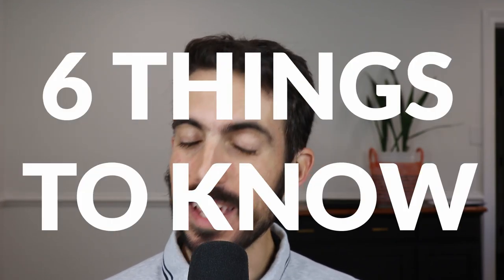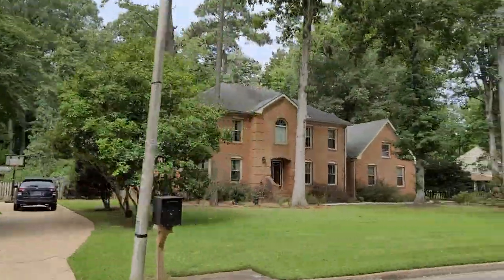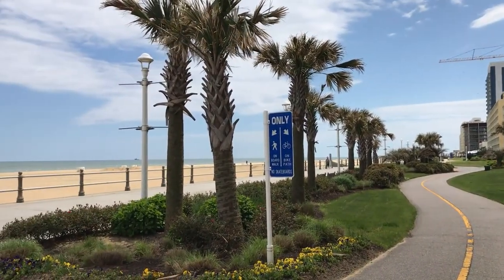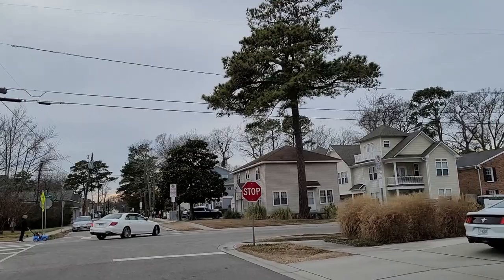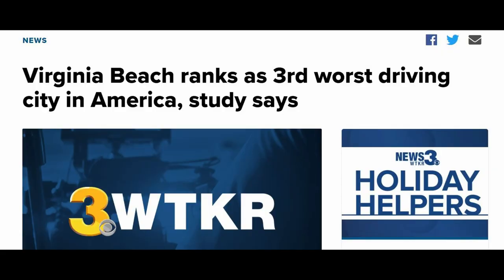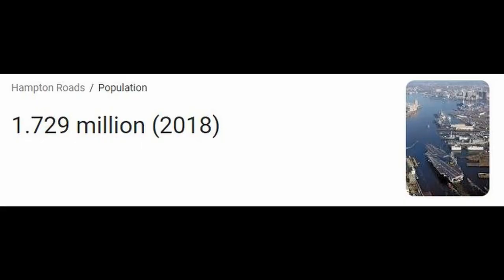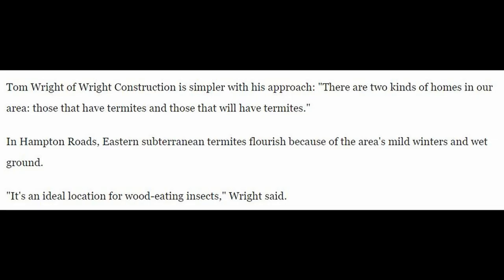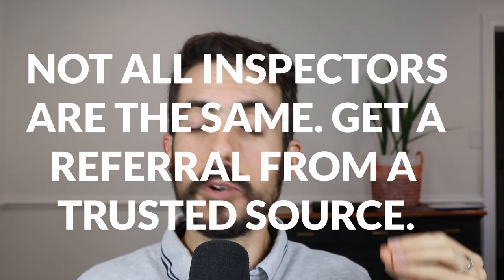6 Things You Need To Know BEFORE Saying YES To Living in Virginia Beach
This video is a word of caution to anyone who is planning to move to and live in Virginia Beach! There are some big negatives that could drastically affect life in Virginia Beach for you if you're not properly prepared for these things! I'll talk about them all in this video to make sure you move to Virginia Beach with eyes wide open and without rose colored glasses!